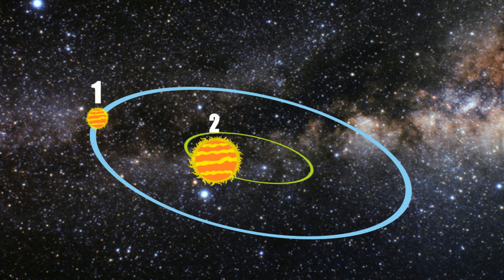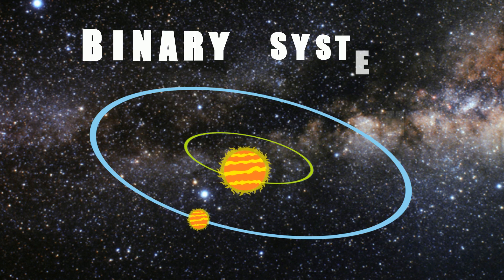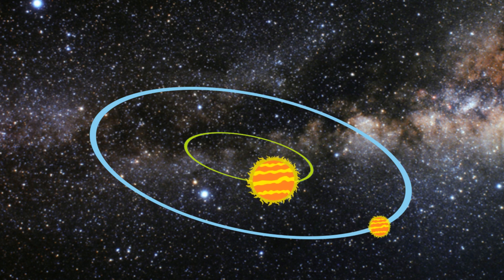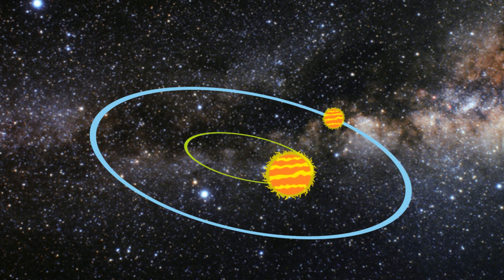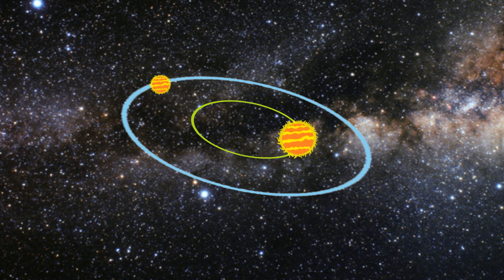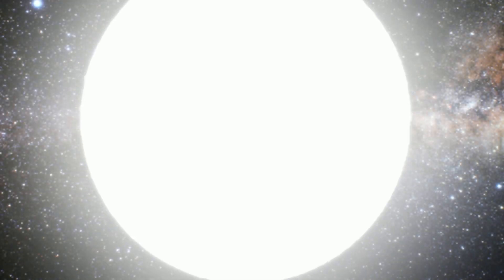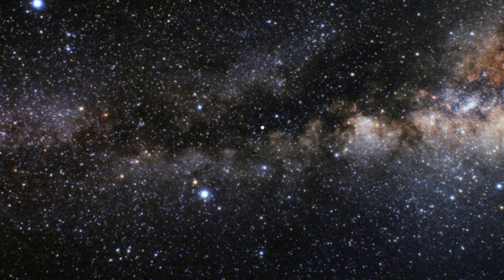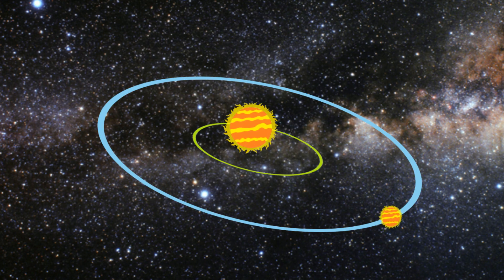Binary Systems | Learn about Binary Systems | By Learning Planet.